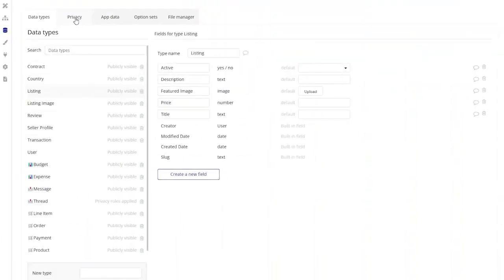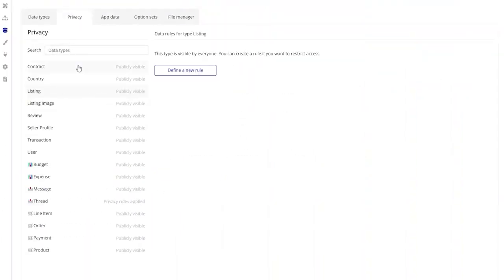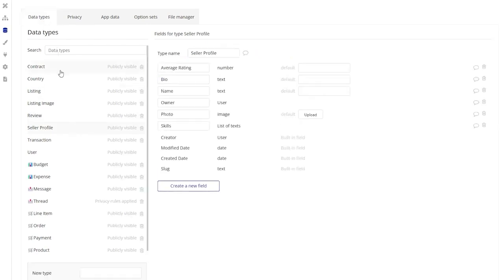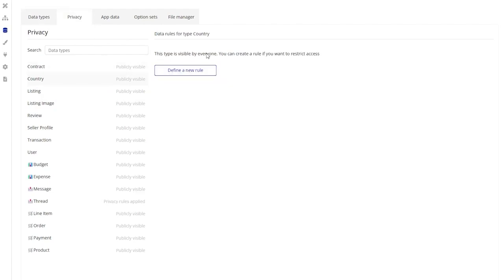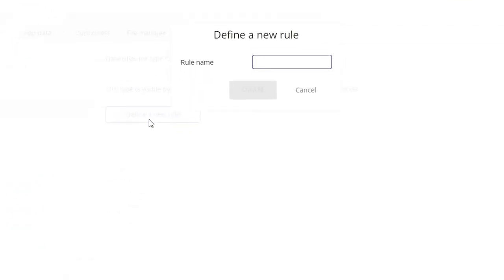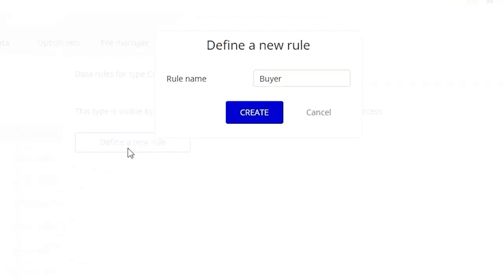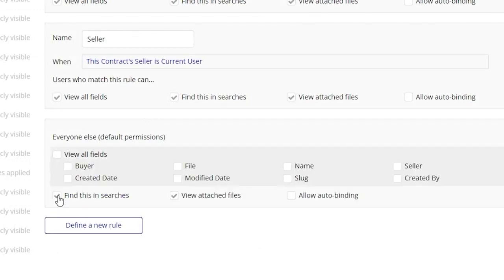How to Start Thinking About Privacy Rules in Bubble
It's up to you to make sure your users' data is protected within your Bubble app. Since what you're building is custom, Bubble can't account for individual privacy needs. In this video, you'll learn how to start thinking about Privacy Rules in Bubble. There's a lot more to them, so consider this your intro into the world of privacy on Bubble!